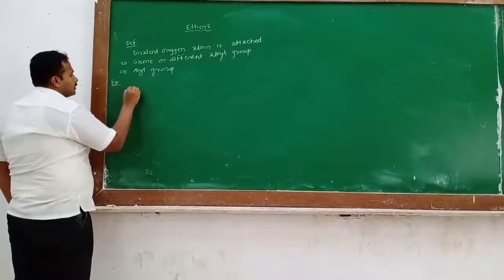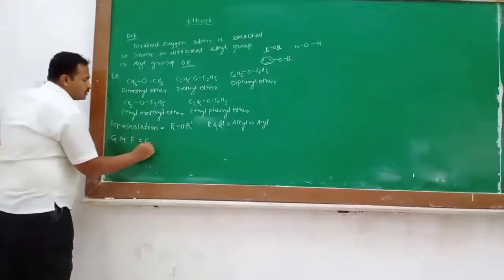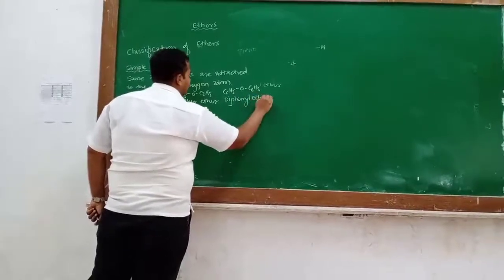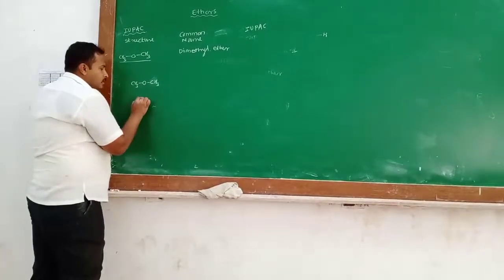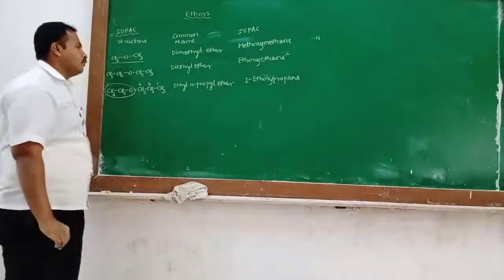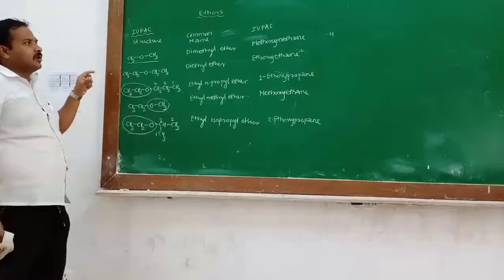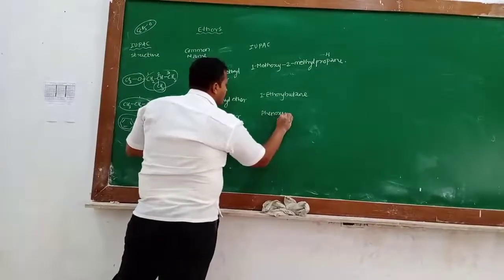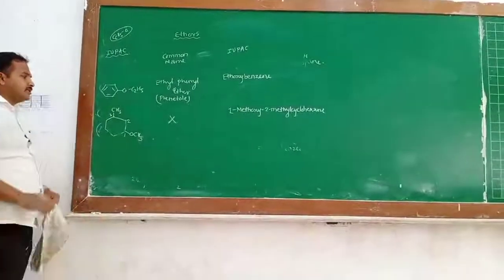Definition, Classification and IUPAC nomenclature of Ethers